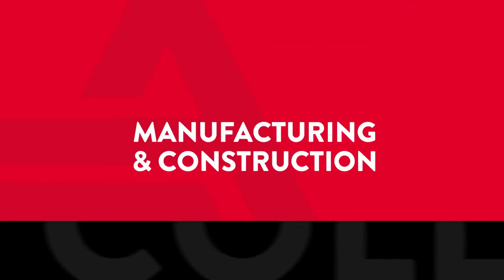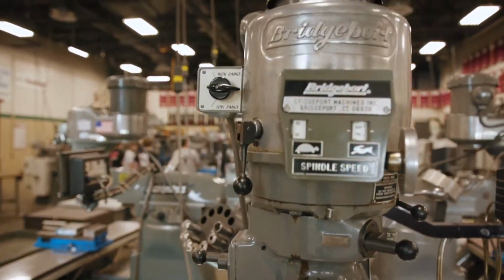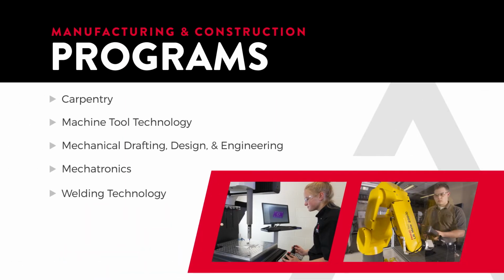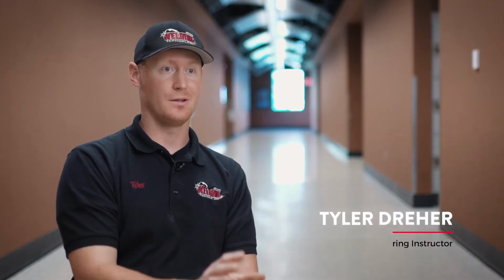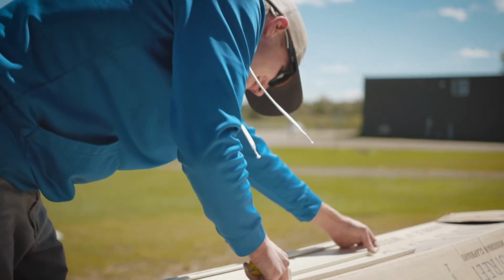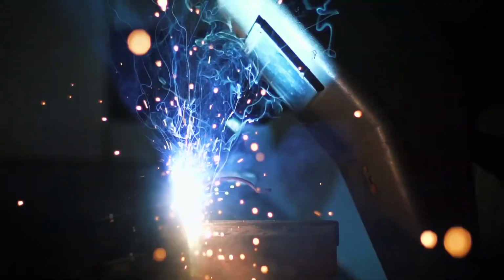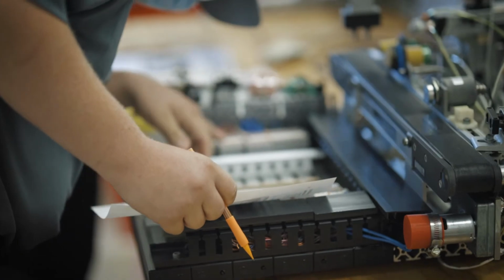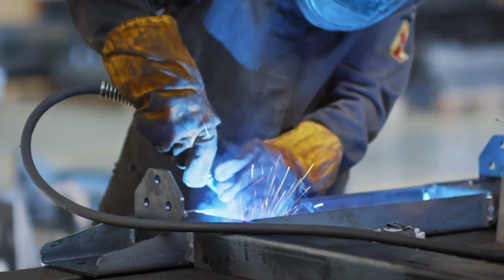ATCC Manufacturing & Construction Division Overview